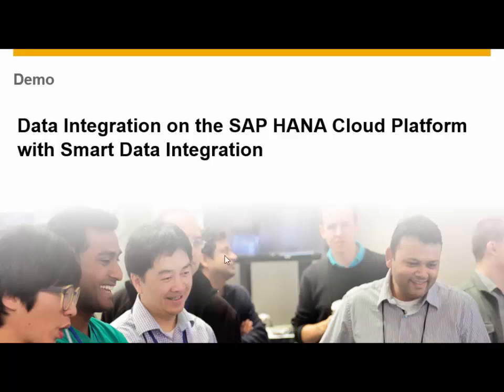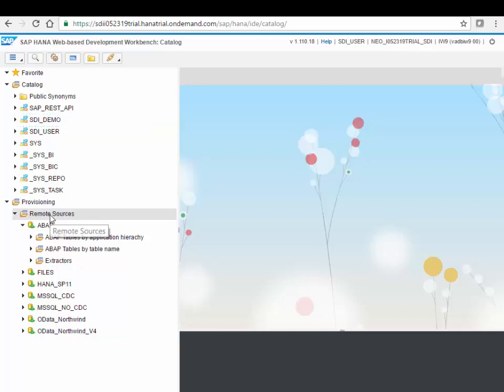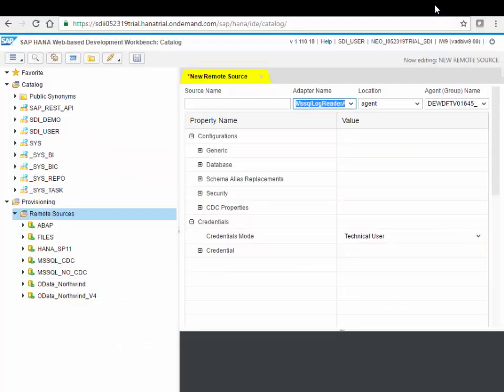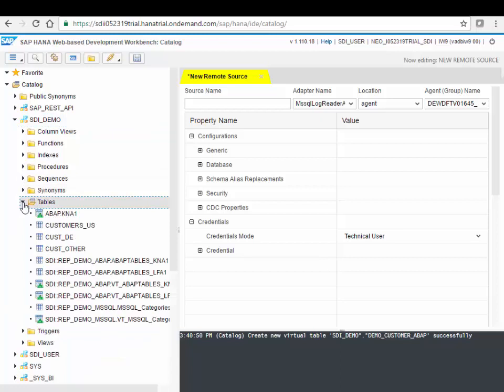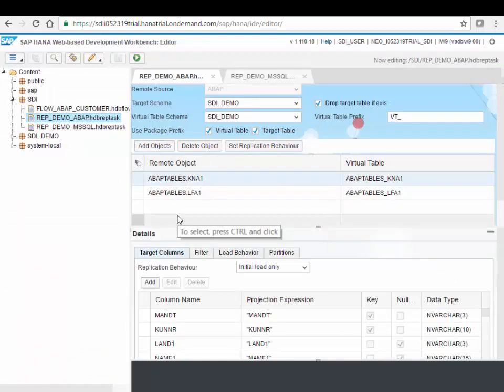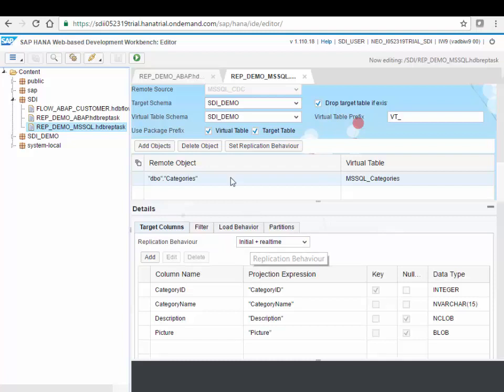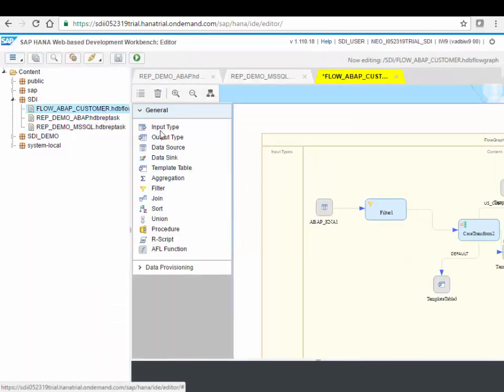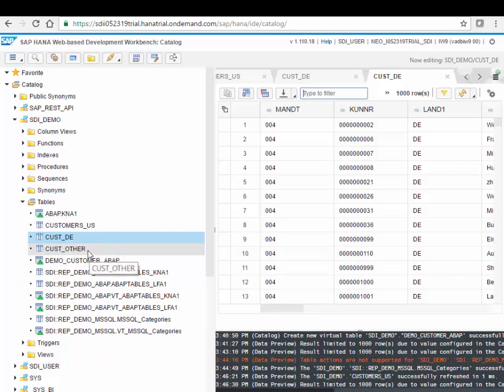A Demo of SAP HANA Smart Data Integration for HANA Cloud Platform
This 10 minute demo will show how smart data integration can be used to replicate data from on-premise sources to a HANA database on the HANA Cloud Platform.